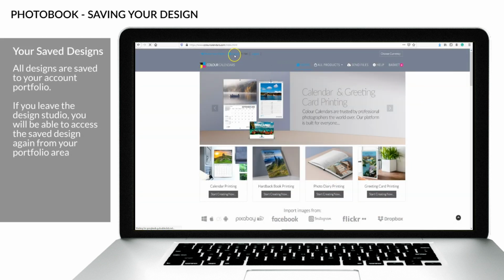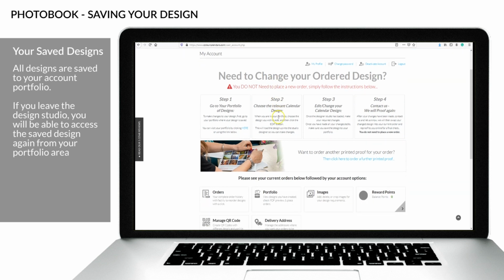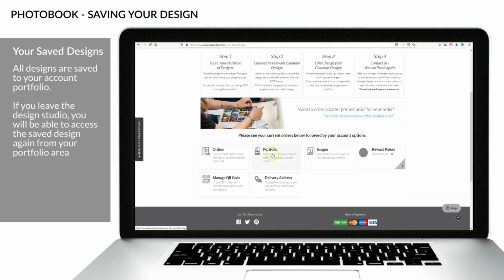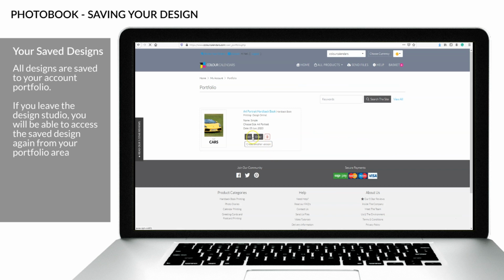Photobook - Saving your design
How to save your design to your portfolio area.